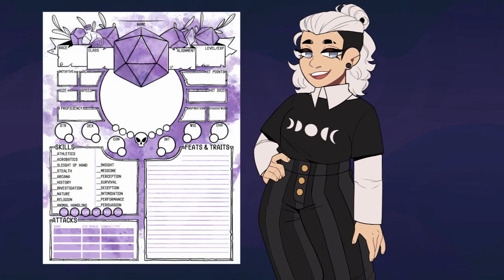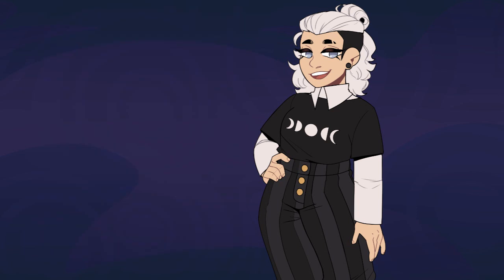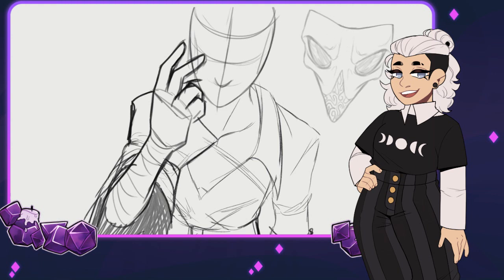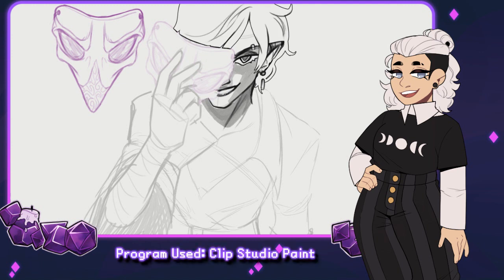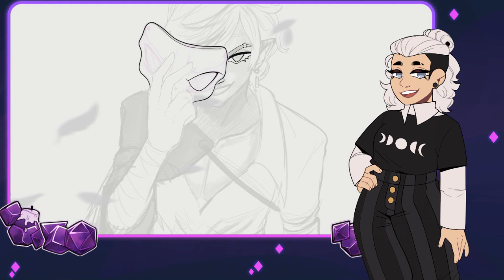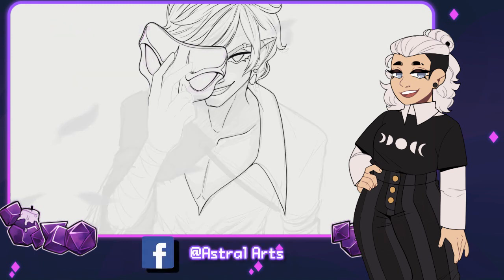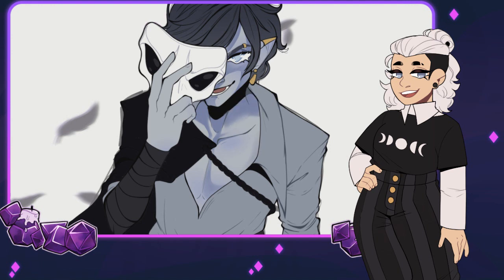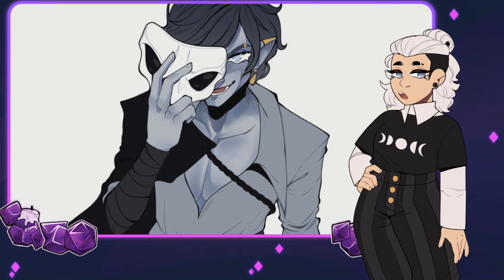HOW I MAKE MY D&D CHARACTERS | Speedpaint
What kind of D&D characters do you like to play?